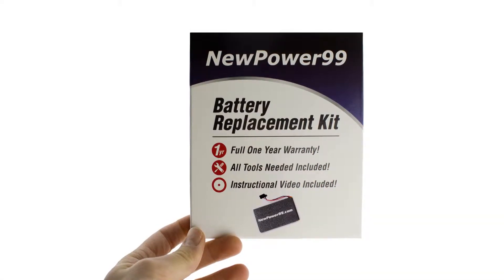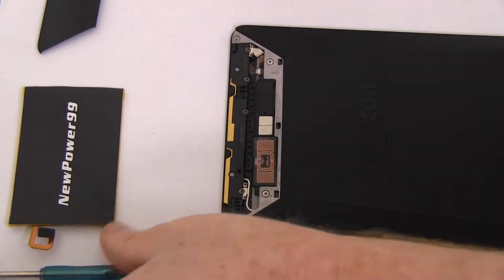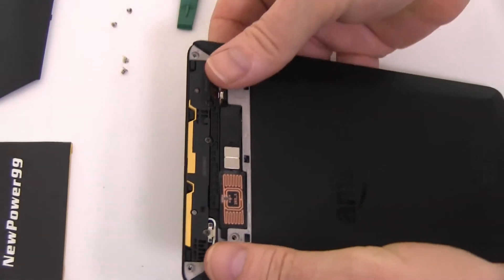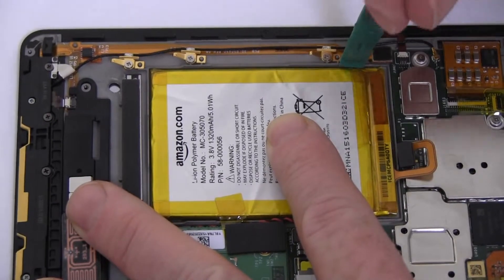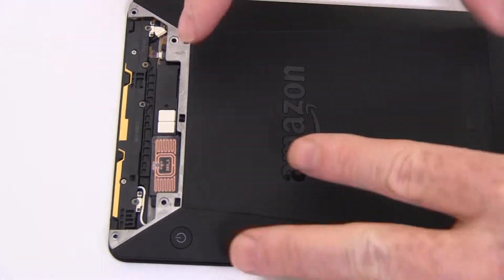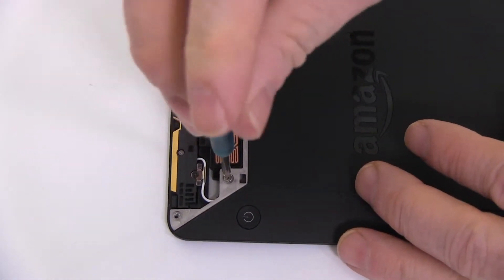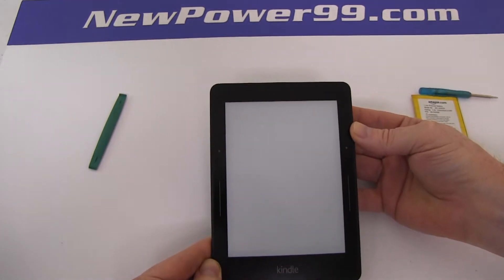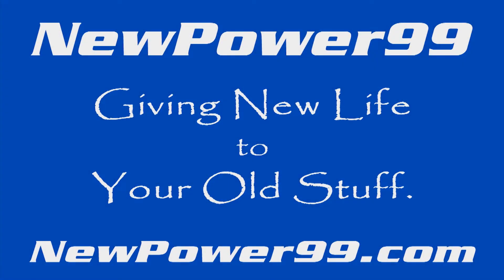How to Replace Your Amazon Kindle Voyage B023 Battery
Complete Battery Replacement Kit from NewPower99.ca is available This video provides a step by step demonstration of the procedure for replacing the battery in your Amazon Kindle Voyage B023. The Installation kit contains a new high capacity battery, battery installation video, and necessary tools for battery replacement. Includes one year money back guarantee!